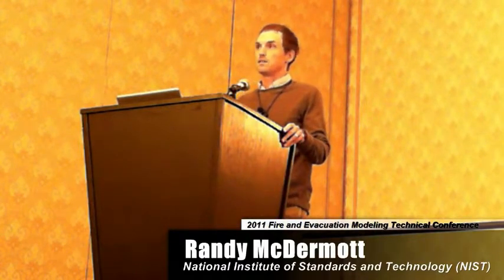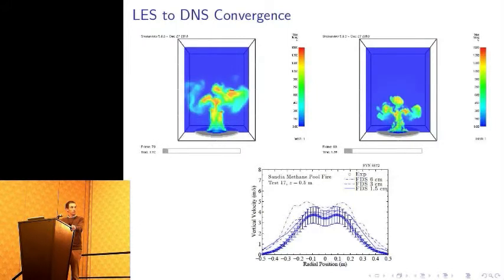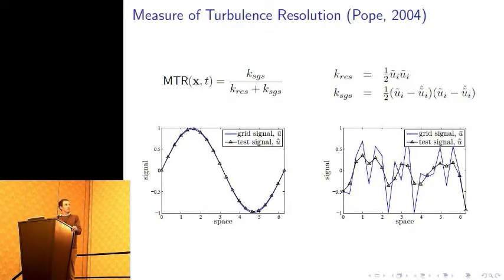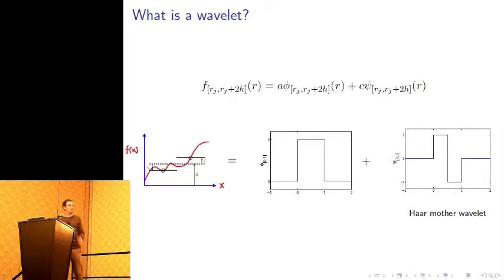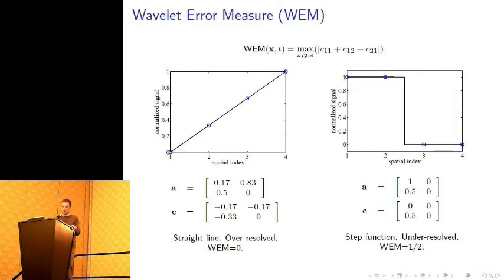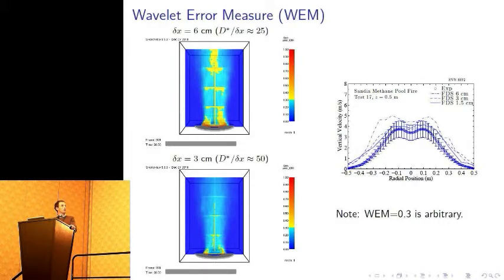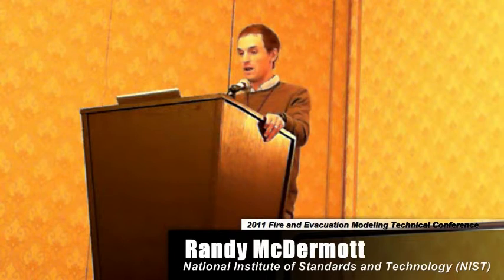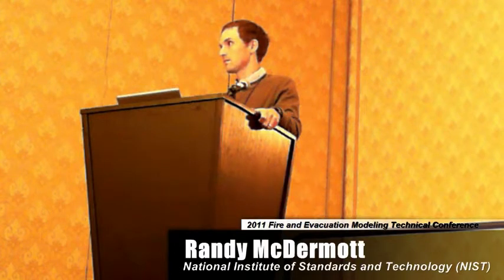FEMTC 2011 - Quality Assessment in FDS: A Bridge to Reliable Simulations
Quality Assessment in FDS: A Bridge to Reliable Simulations by Randy McDermott, NIST for the 2011 Fire and Evacuation Modeling Technical Conference, August 15-16, 2011 at the Waterfront Marriott in Baltimore, Maryland